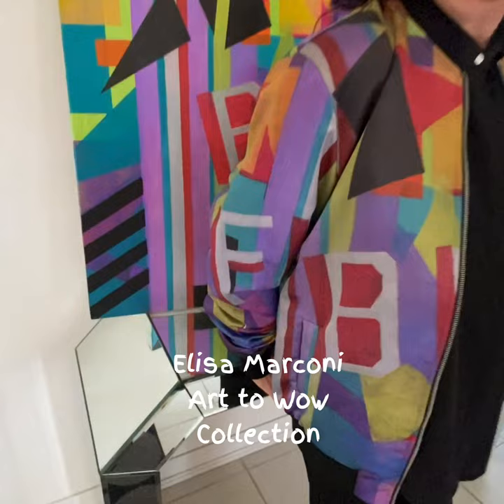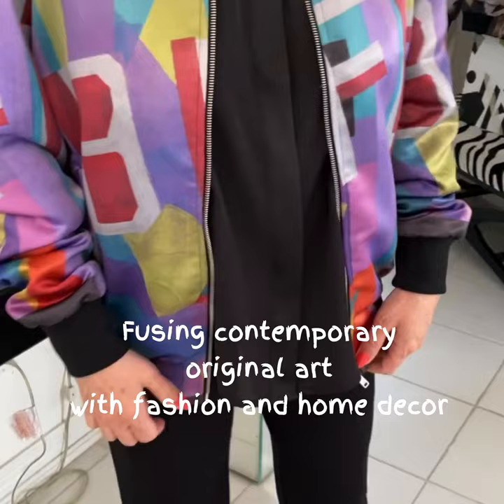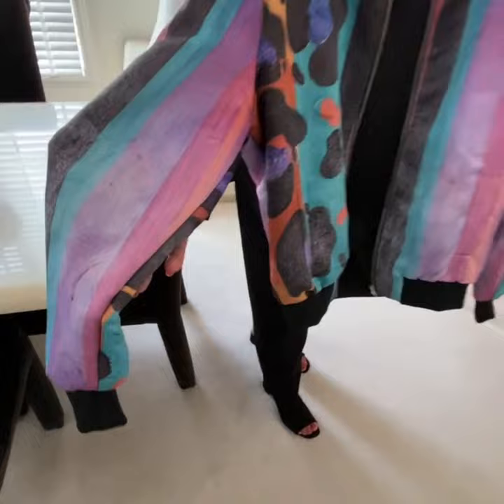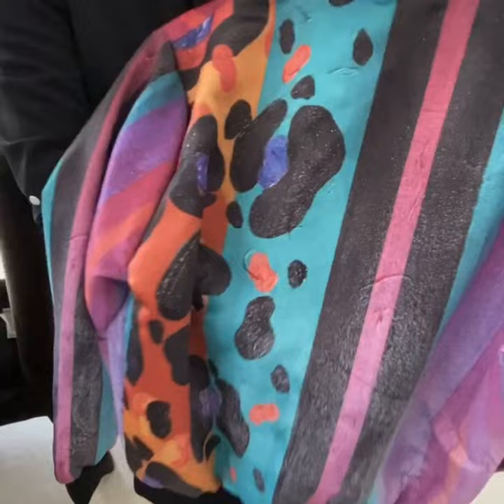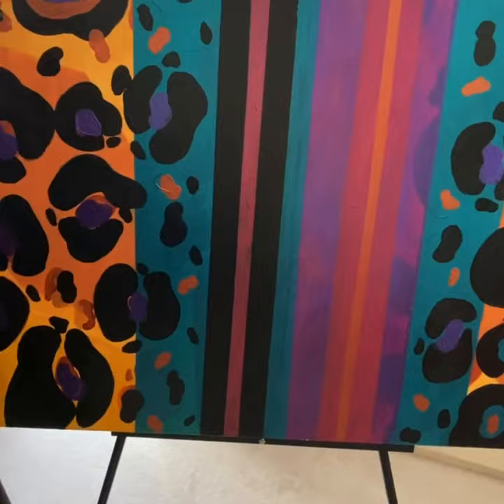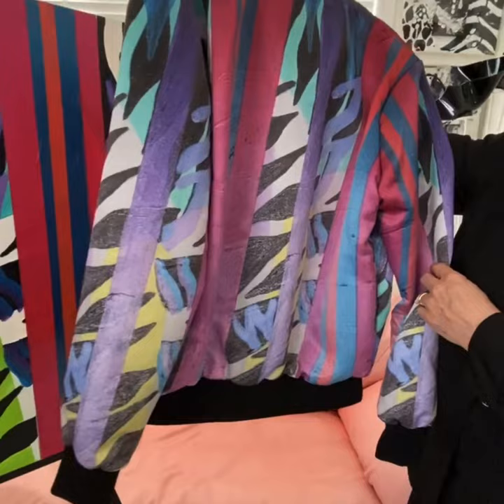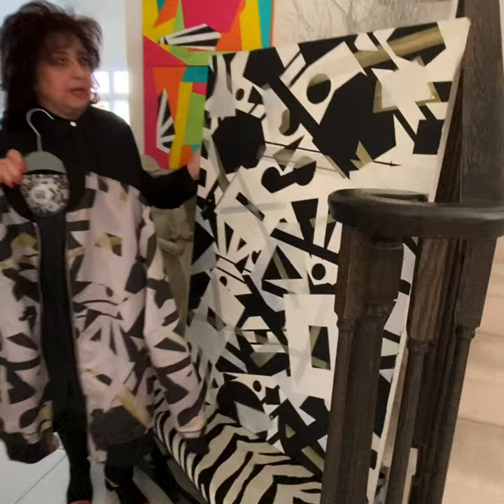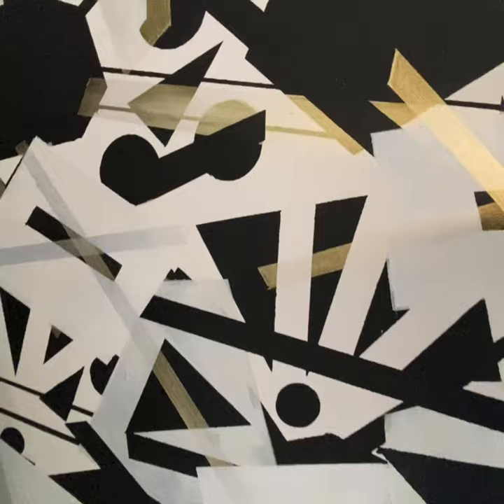Fashion 1: "Art to Wow" by Elisa Marconi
Art to Wow Fashion & Decor by Elisa Marconi.  International Artist's new, exciting and vibrant collection of Fashion and Decor, created from her Original Art featured in a tour of her Home Art Gallery. For more information of these and other fabulous products visit her